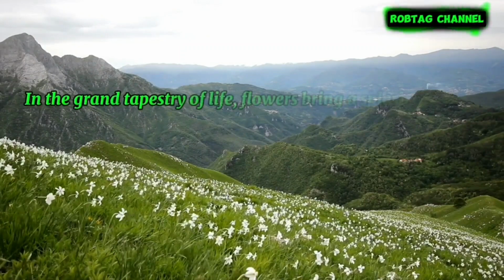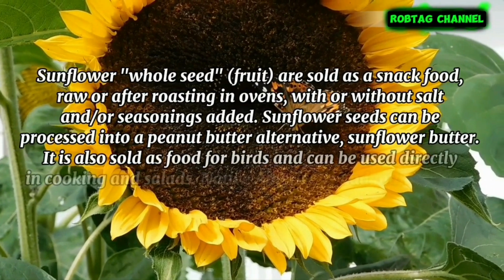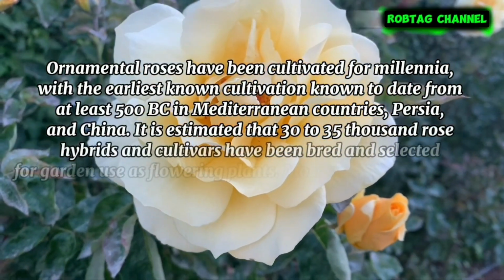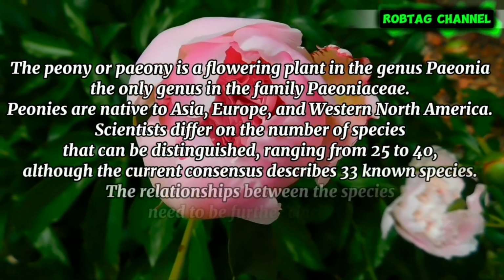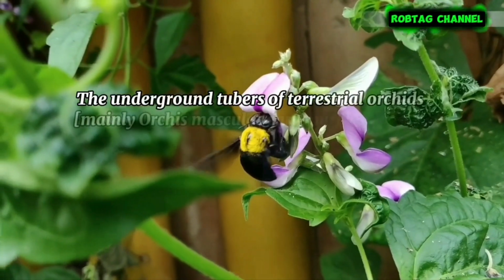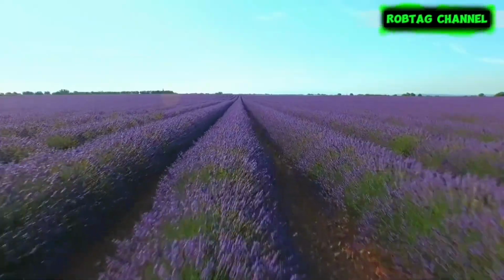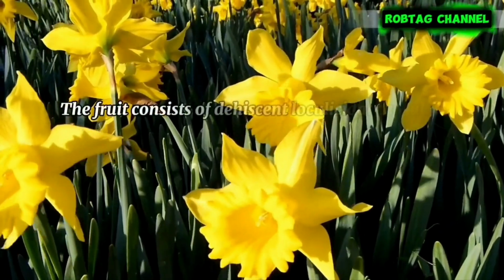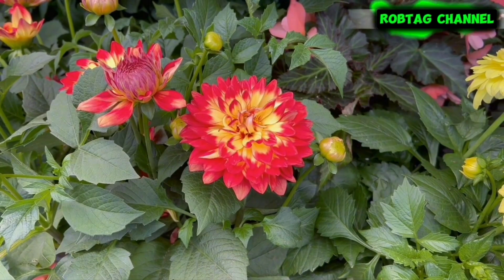Top Ten Most Beautiful Flowers in The World | Interesting Facts That Will Blow Your Mind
My Top 10 Most Beautiful Flowers in the World